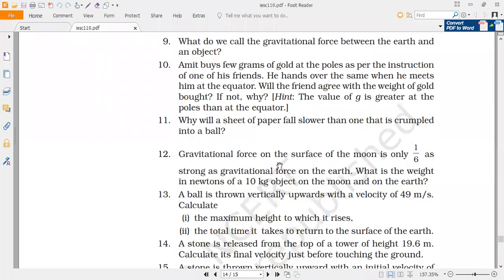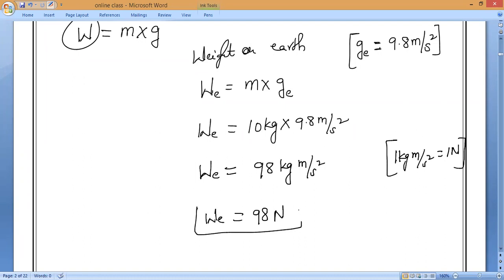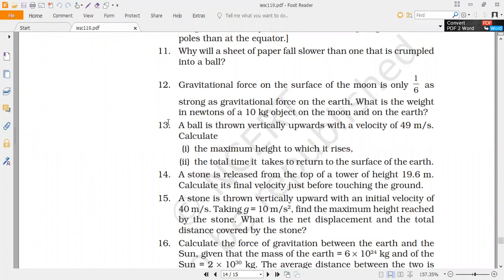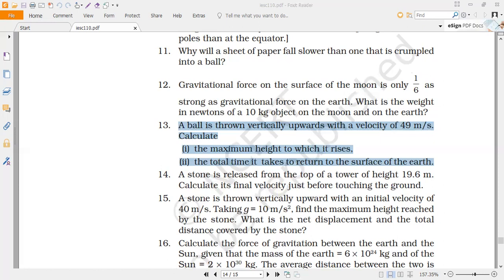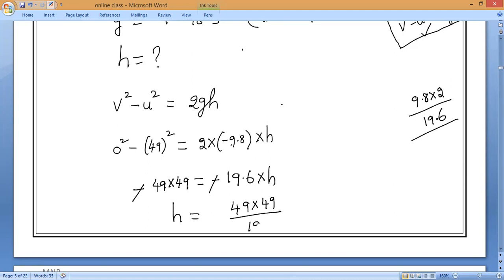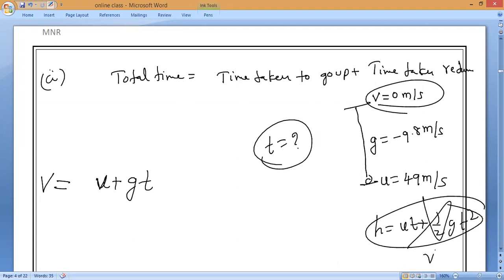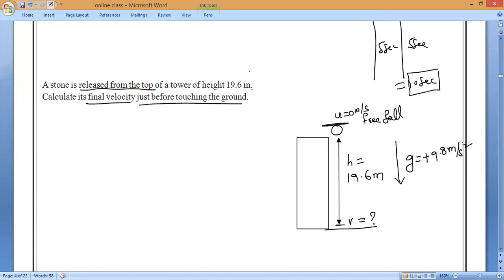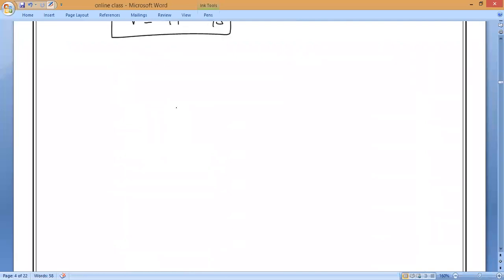numerical problems related to gravitation-4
10. Amit buys few grams of gold at the poles as per the instruction
of one of his friends. He hands over the same when he meets
him at the equator. Will the friend agree with the weight of gold
bought? If not, why? [Hint: The value of g is greater at the
poles than at the equator.]
11. Why will a sheet of paper fall slower than one that is crumpled
into a ball?